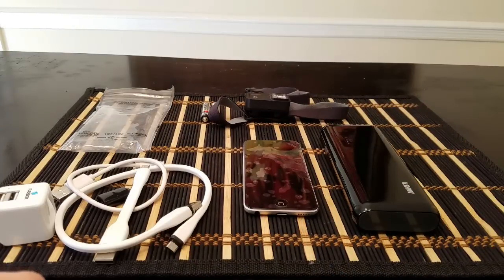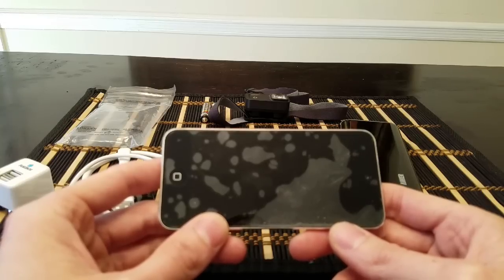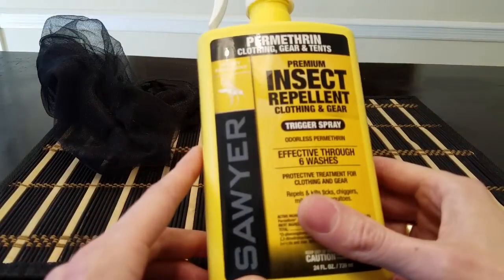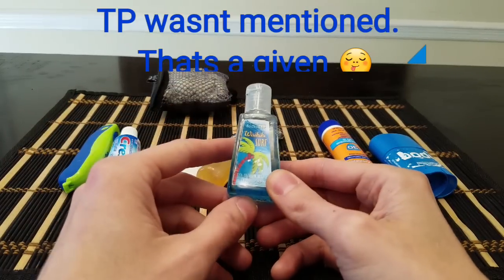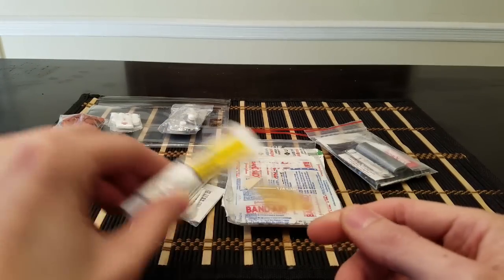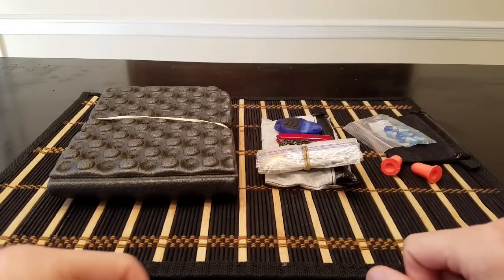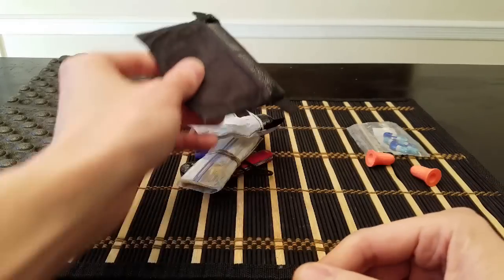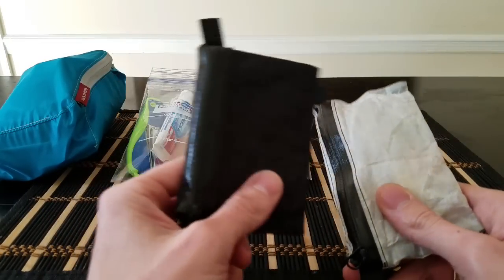Appalachian Trail Thru Hike Gear 2016: Electronics, Bug Protection, Hygiene, 1st Aid, And Misc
This video is the last of a series of 4 videos breaking down the gear Im taking for my 2016 Appalachian Trail thru hike.

This video covers everything ranging from electronics, bug protection, 1st aid, Hygiene, and Miscellaneous items.

I will be completing one more video giving a quick run down of everything Im taking on my 2016 Thru hike incorporating everything mentioned in my previous videos into one.